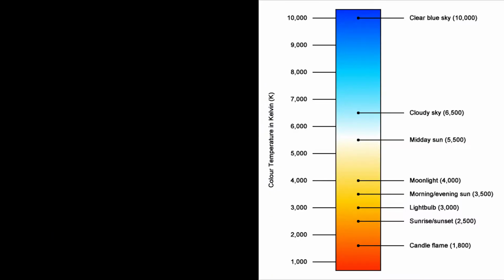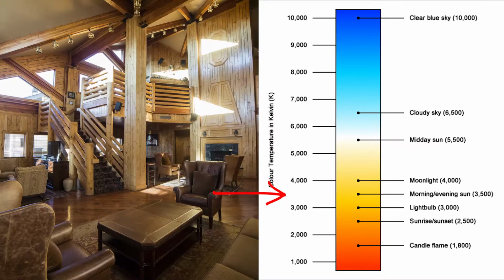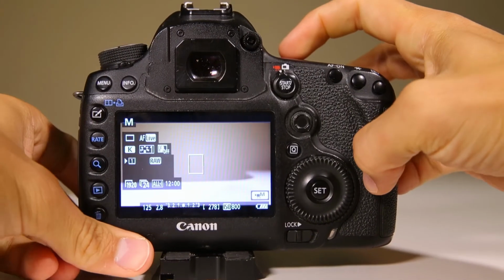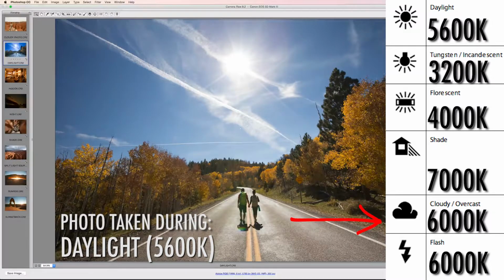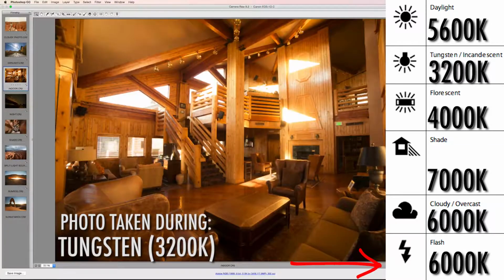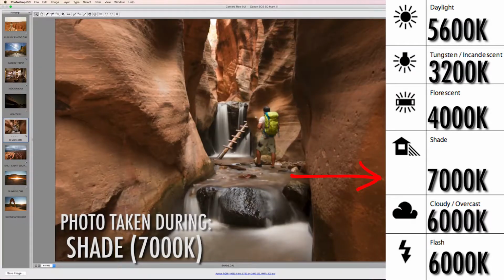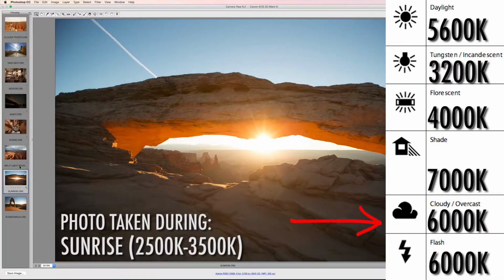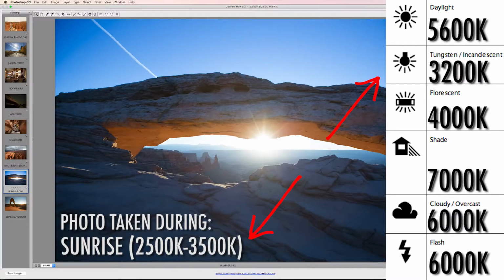Phần 2: Kĩ thuật . Bài 2 : Cân bằng trắng ( white balance )